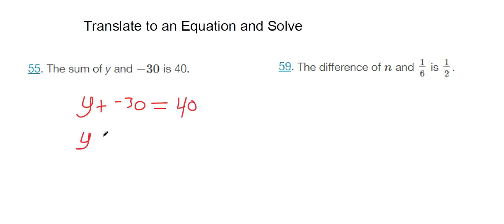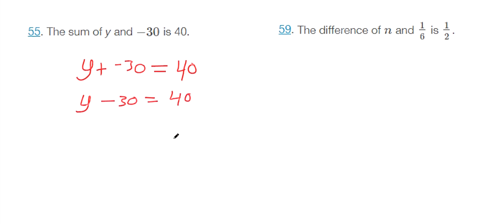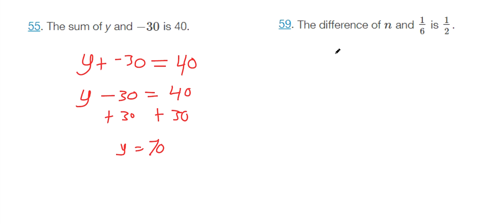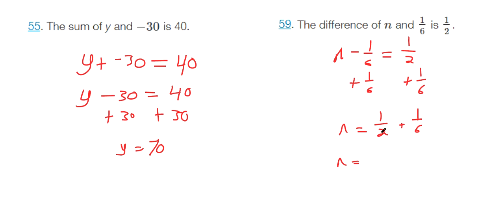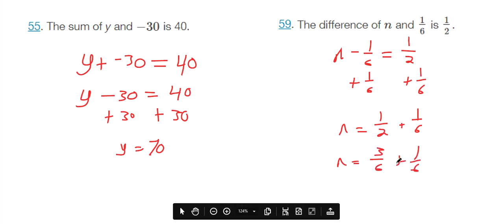Translate to an Equation and Solve 2